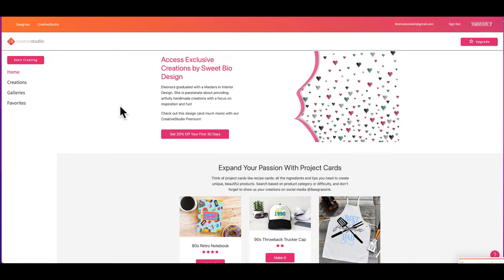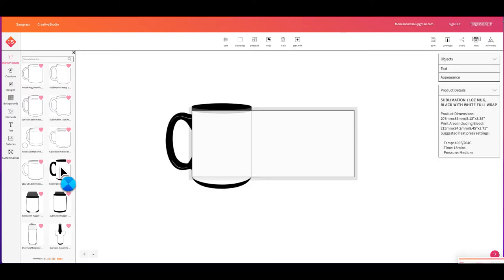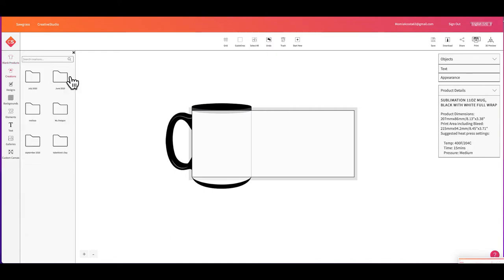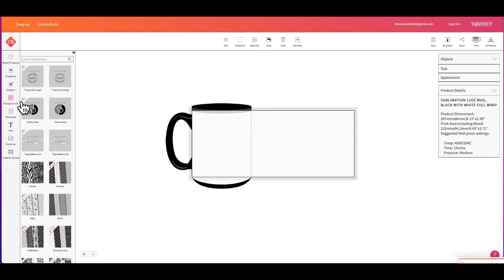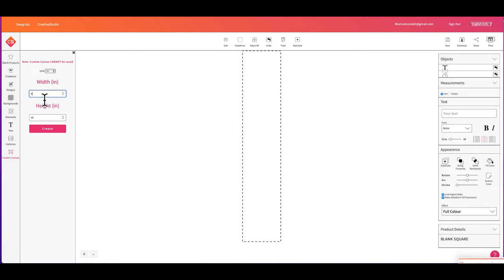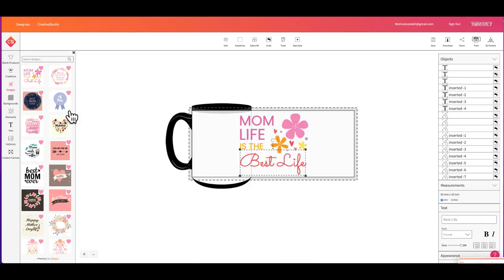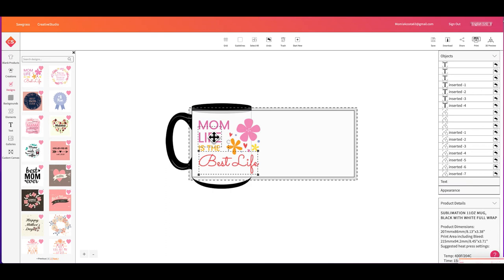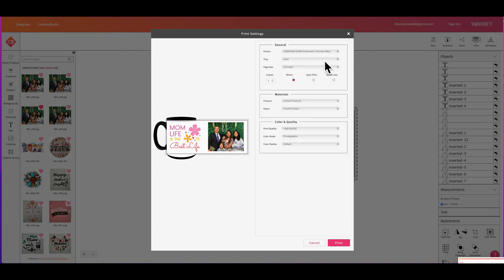How To Sublimate Coffee Mugs with Sawgrass Printer | DIY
Koala sublimation paper for 11 fl oz mug
Koala sublimation paper for 15 fl oz mugs
KOALA inkjet vinyl sticker paper
Sawgrass sg500 printer on amazon
Sawgrass sg400 and 800 ink on eBay
Sawgrass sg500 and 1000 ink on eBay
Sawgrass sg400 and 500 ink on amazon
Sawgrass sg500 and 1000 ink on amazon Desk jet plus 2752 ink jet
HP envy 6052 ink jet
For this video you will need:JDiction:

Other Resin Items:
JDiction Resin
JDiction mica
Mica powder
Silicone mold
Silicone mermaid mold
Silicone measuring cups
Mixing sticks

Resin DIY’s links:
Puduo Resin
Dagger protection silicone mold key chain (I couldn’t find the one I have)
Coffee cup silicone mold
Baby feet silicon mold
Heart silicone mold
Measuring cups
6PCS resin molds
450 silver keychains
450 bronze keychains
Epoxy Resin Kit
Alphabet mold with key chains kit
Bottle holder silicone mold
Marine epoxy 64oz each
Marine epoxy/resin 8oz each

Microwaveable Flower Press Kit
teflon sheet
Easy weed HTV
Lint roller
cricut weeder
Hiipoo transfer paper for Dark fabrics

Other links you may want:
EASY WEED RAINBOW REFLECTIVE HTBV
cricut infusible ink
heat gloves
cricut maker
cricut easy press
cricut mug press
Hiipoo sublimation ink
heat tape
Butcher paper
Hiipoo Sublimation Paper
Sawgrass 500SG
Teflon sheet
Butcher paper
Hiipoo Sublimation Paper
Sawgrass 500SG

Istoyo mini heat press

Pro Synthapol
Soda Ash (for tie dye)
Hanes and champion t-shirts (you need sales permit): Printgear.com
Tie Die: Dharmatrading.com
Tie dye

Hiipoo water slide decal paper
Hiipoo Sublimation Paper
Hiipoo ink with syringes
NEW Hiipoo ink easy to fill
Hiipoo printhead cleaning kit
oven toaster broiler
toaster oven
Hotfix applicator
Easy weed HTV

ETSY SVG’s :
Vinstartdesigns (jack skellington png | 2 designs high quality)
TrendSlo (Hocus Pocus mom Life, halloween png)
UKDAVIDstore: friends horror characters png)
WoodGoodCA: halloween horror characters ( Edward, Jason, Jack, Michael,  horror  Halloween horror killers combo)
monmon85design

Here is the link if you rather buy it than make it:

Coaster with cork baking

Links for stickers:
Sticker sheets 8.5x11. 100 sheets
White adhesive vinyl roll
cricut printer
HP envy 5530
Paper trimmer